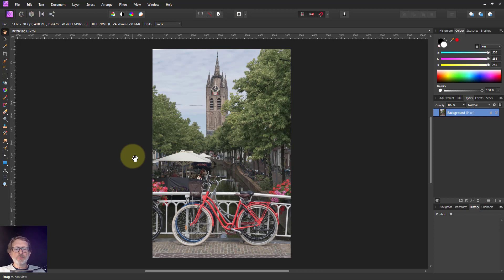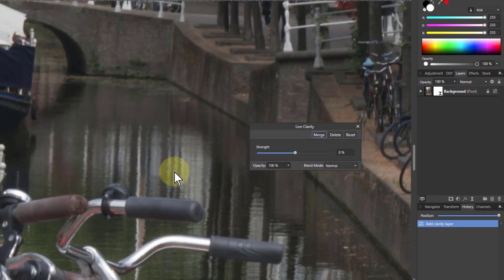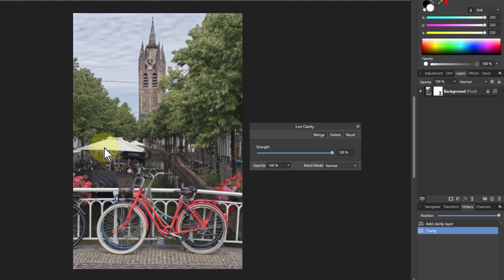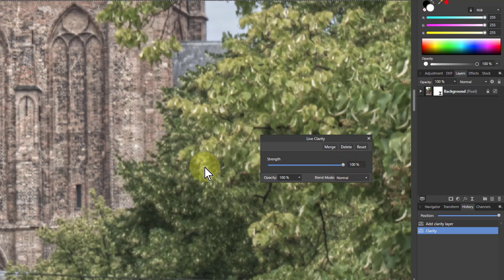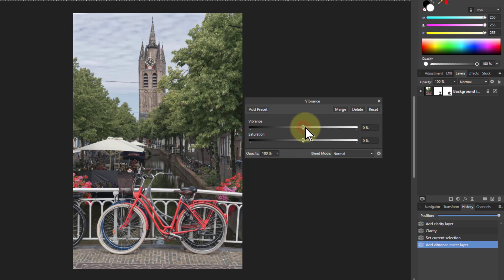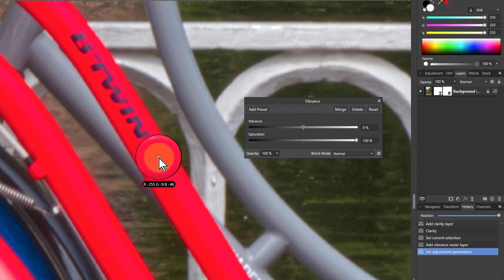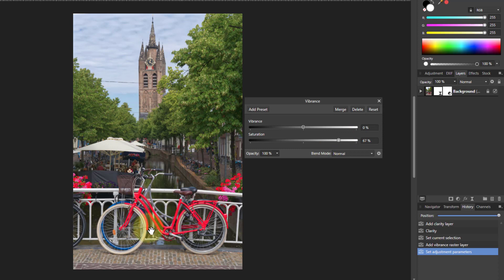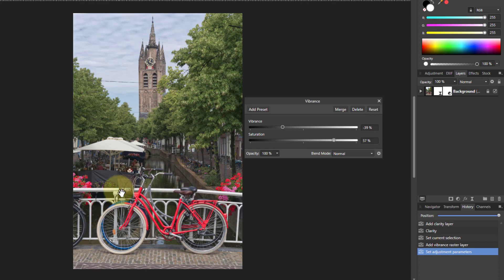Creating Presence, Using Clarity, Vibrance and Saturation (with Affinity Photo)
Lightroom has a group of controls it calls 'Presence', which is quite a good description of what a subtle combination of Clarity, Vibrance and Saturation can do. Here's these controls being used in Affinity Photo to perk up a fairly flat image.

Note: This video is shown using the Photo Persona in Affinity Photo. The Develop Persona also has an 'Enhance' cluster similar to Lightroom's 'Presence', which also includes Contrast. The methods in this video apply equally to use in Enhancing, of course.

The web page for this video is here (with links to related videos)